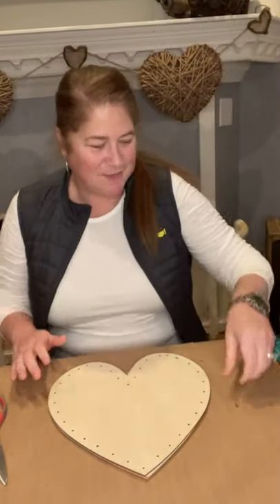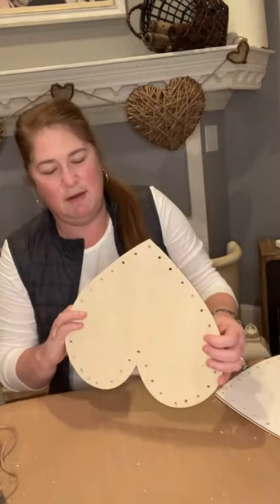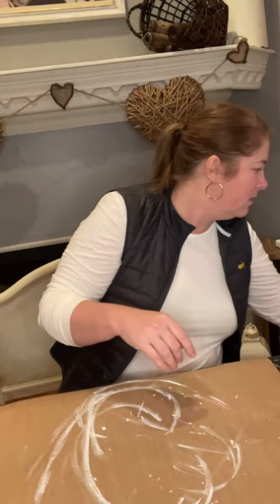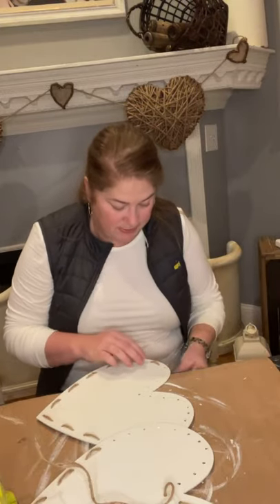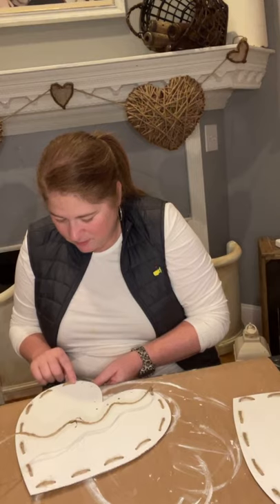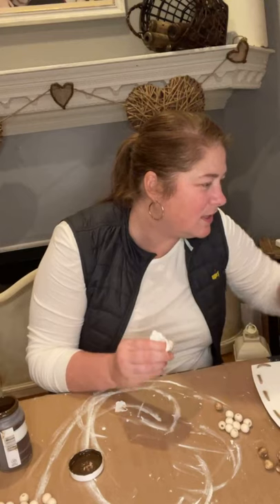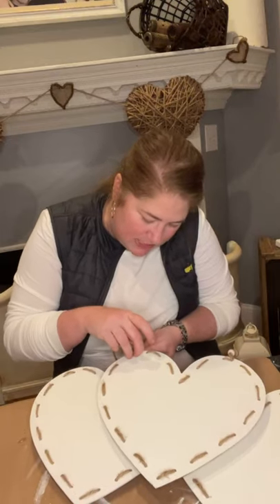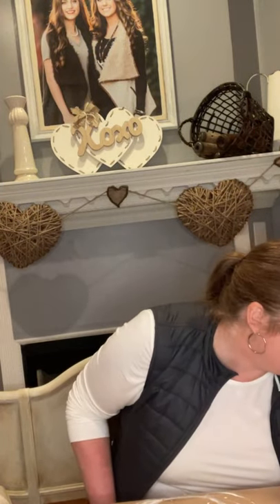Cyn’s Crafting Bin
Three heart XOXO diy dollartree